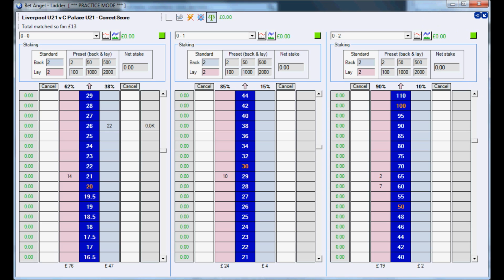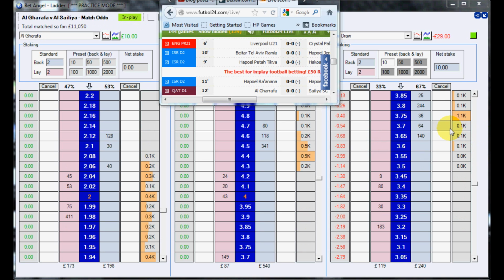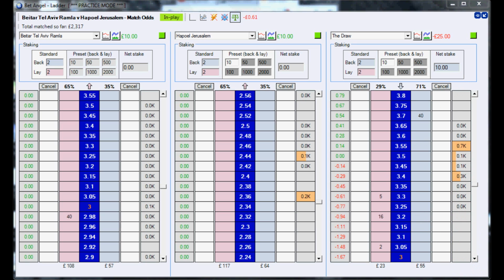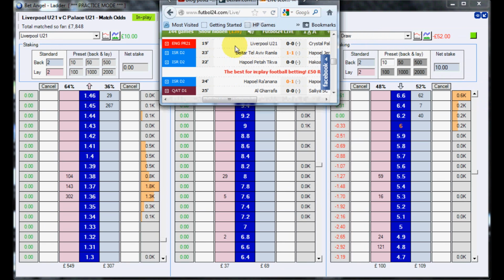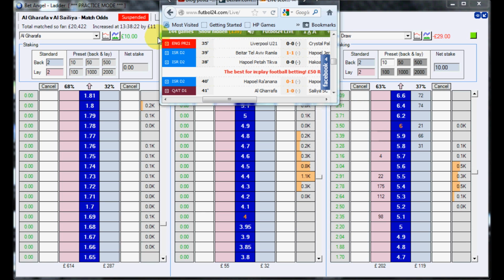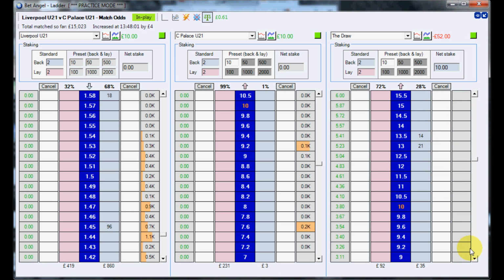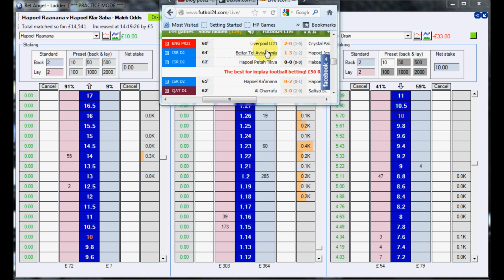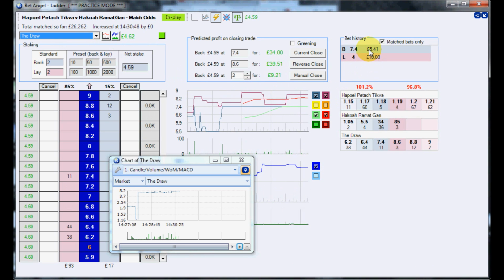Lay The Draw MATCHES 33 to 37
For a full spreadsheet of all 100 matches, These videos are of 100 games and form part of s study i carried out to see whether Laying The Draw is as easy and as profitable as some people claim! The vidoes are not the most exciting vids on the net, but if this strategy forms part of your sports betting, or if you are new to Laying The Draw, then i think it will be invaluable for you to find out the results.